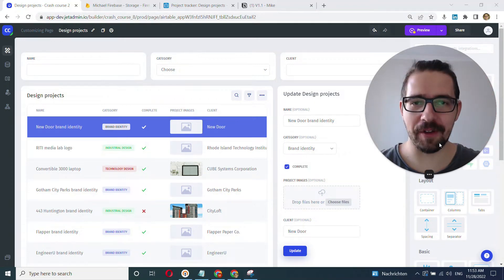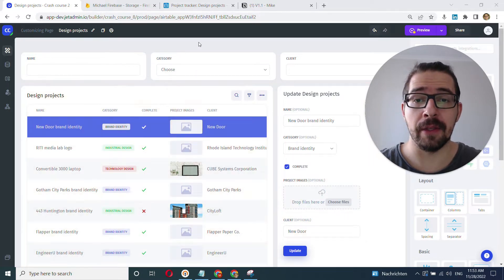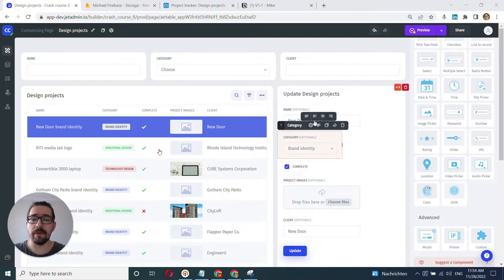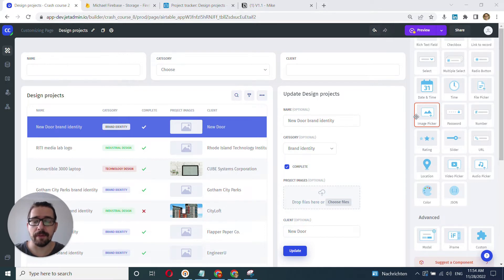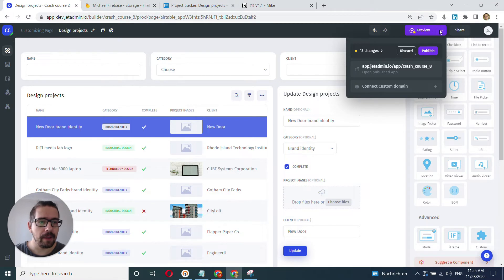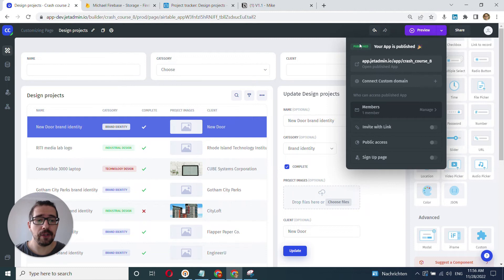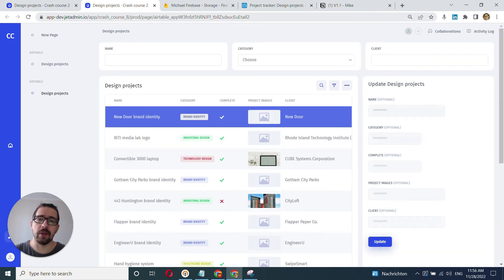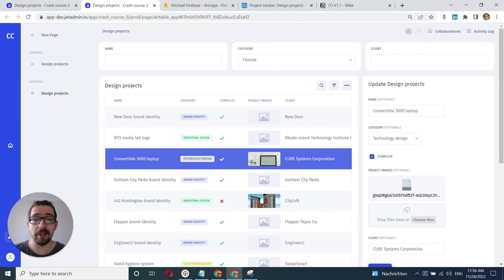App Builder - Builder and User modes in Jet Admin